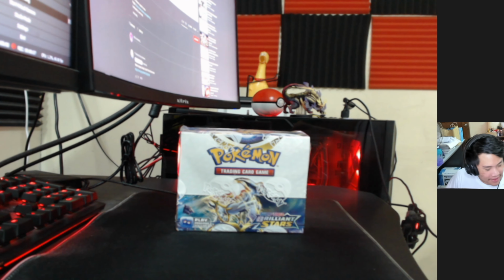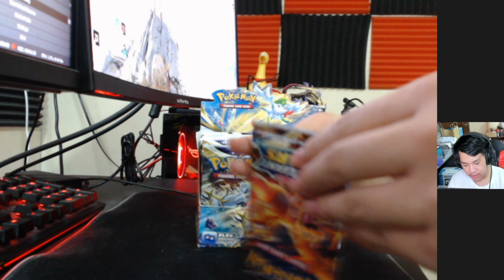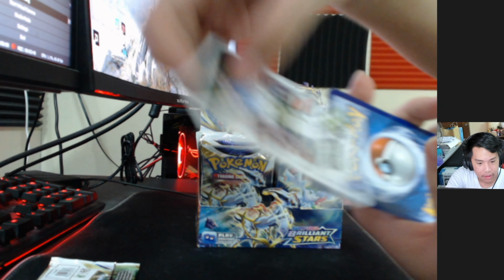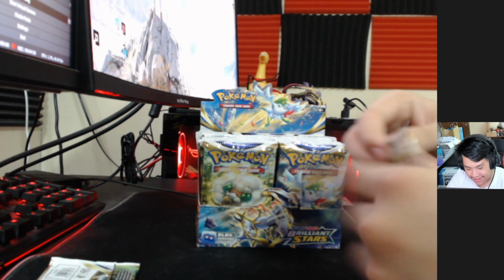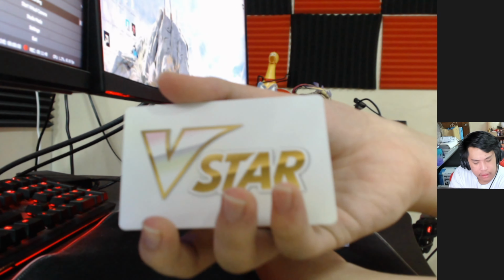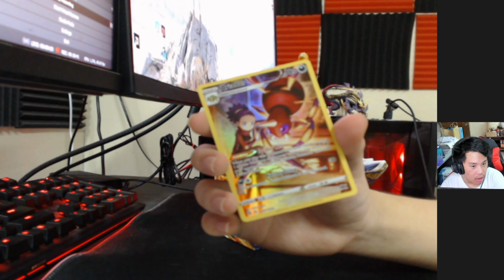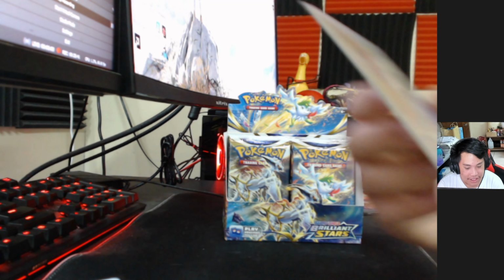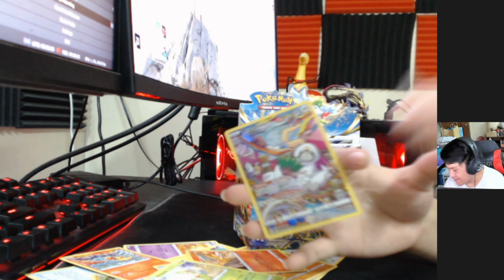I GOT A CHARIZARD CARD - Pokemon TCG Brilliant Stars Booster Box!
THIS BOOSTER BOX IS INSANE! Enjoy!